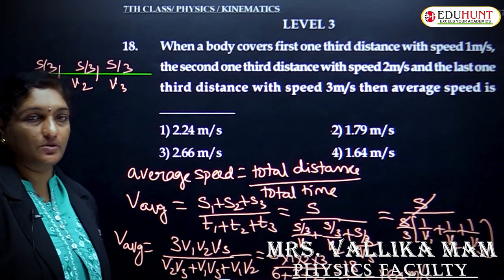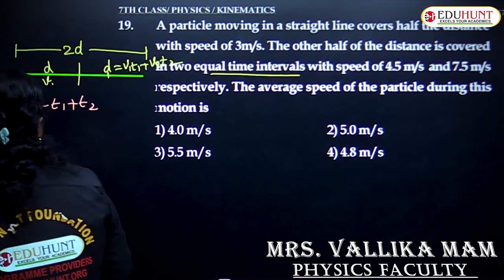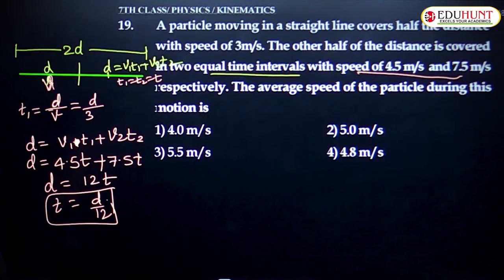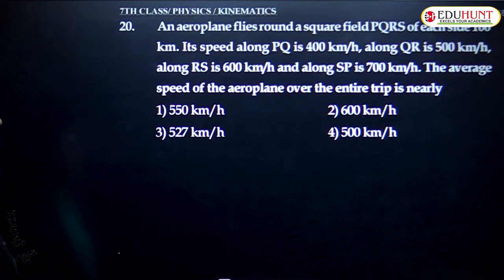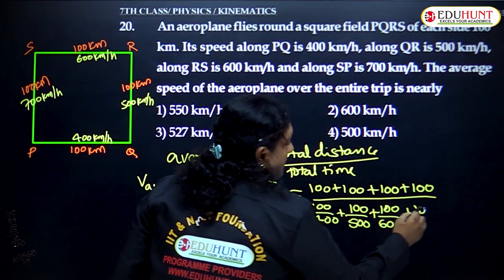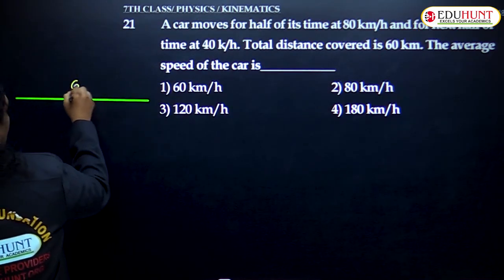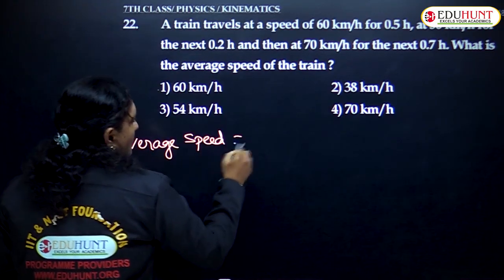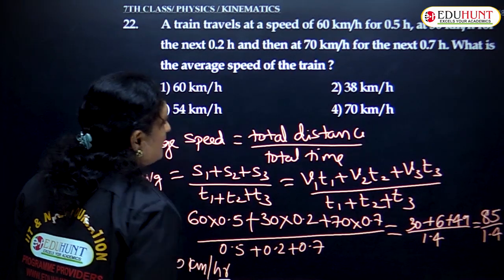07 SAMPLE PROBLEMS BASED SPEED PART 2 OPTIONAL